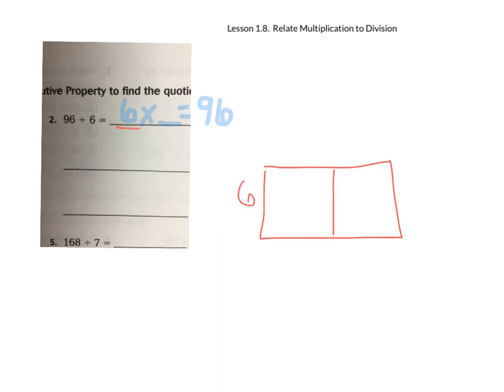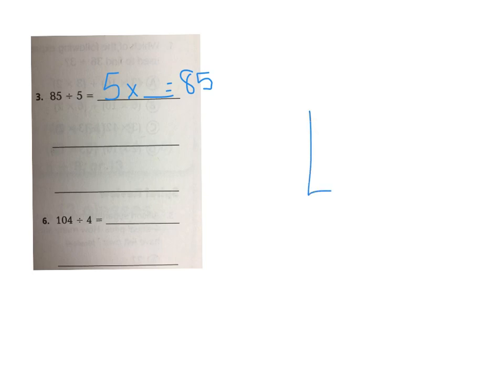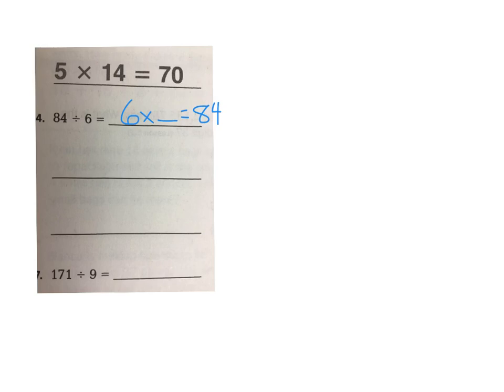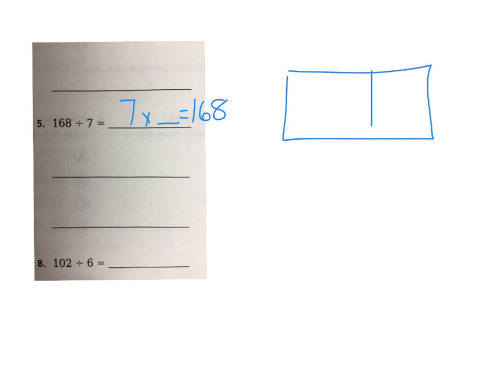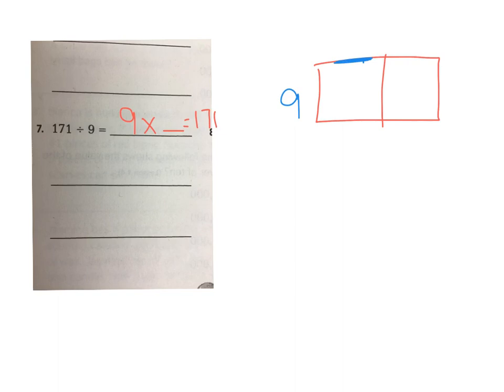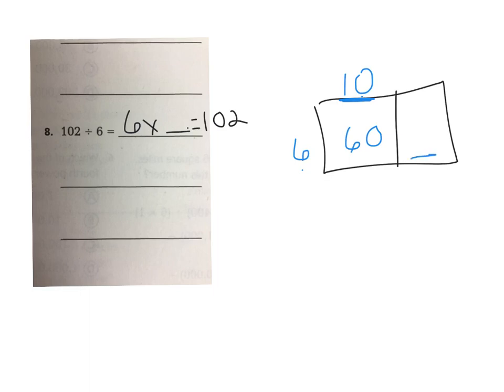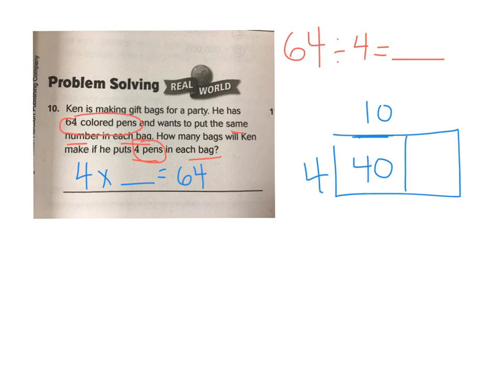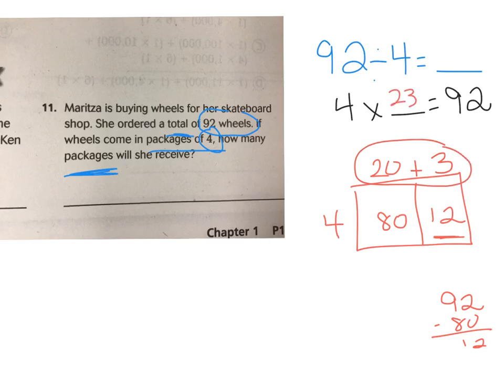Video lesson 1.8